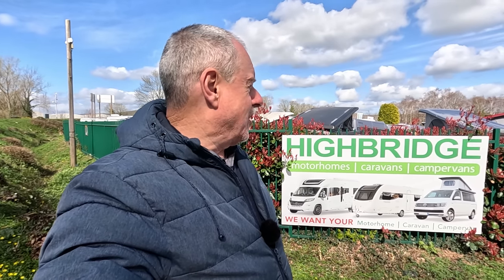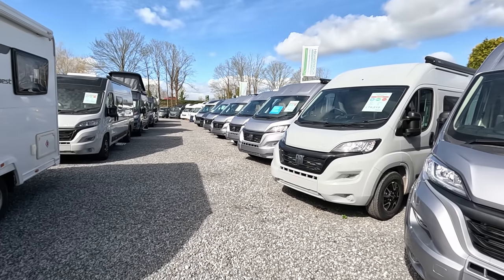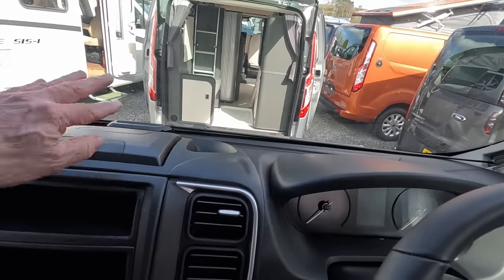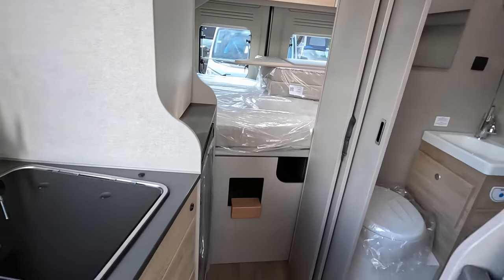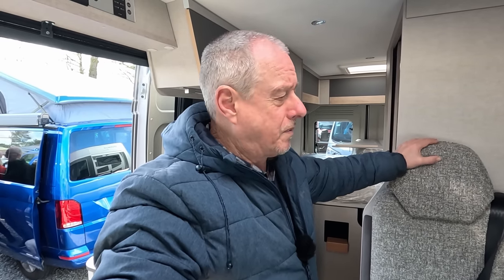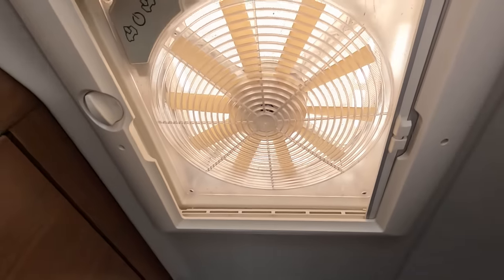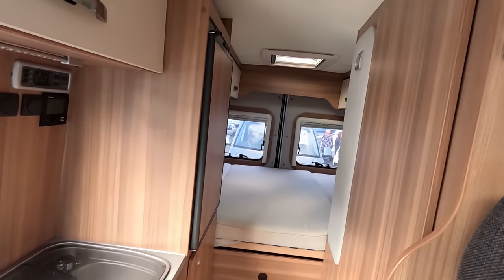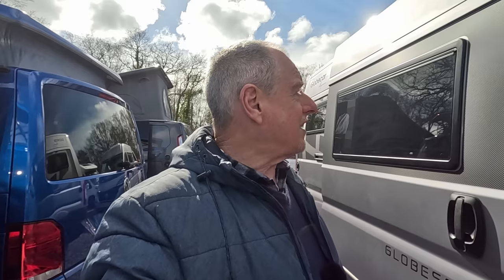Can I find a camper van for under £40K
In this video I travelled to Highbridge Caravans at Newton Abbot, Devon to have a look specifically at camper vans, and to see if I can find something I like within my budget of £40k.

Do I succeed?